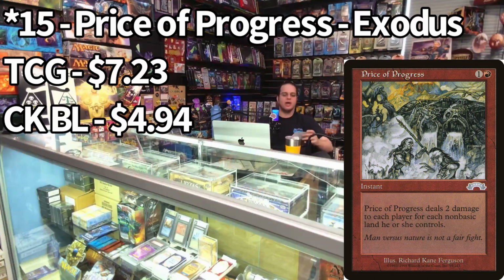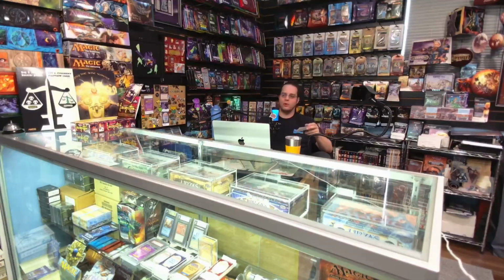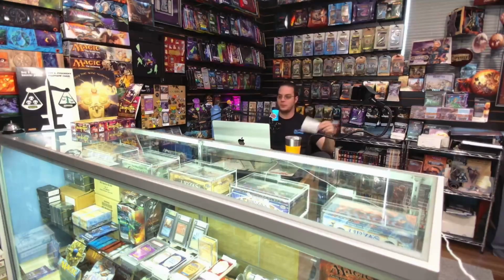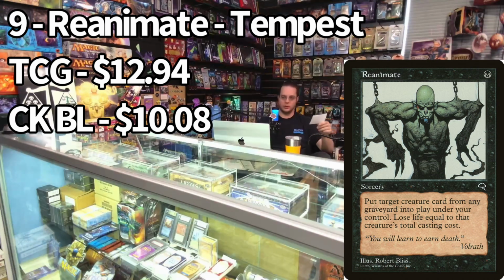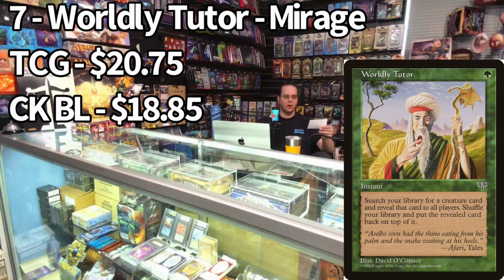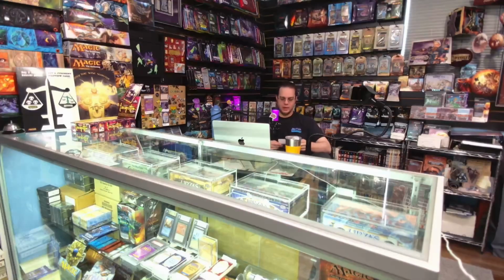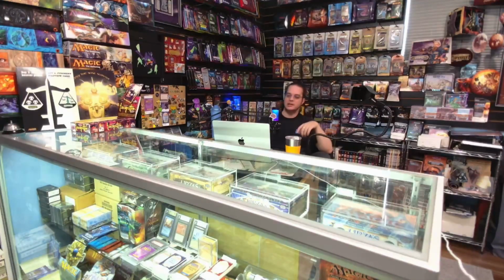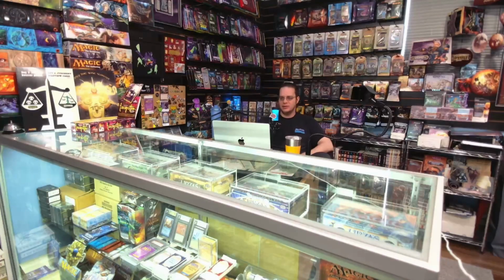#1 is HOW MUCH???! - Top 15 Most Valuable Golden Age Uncommons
When you click on links to various merchants on this site and make a purchase, this can result in this site earning a commission.

Dual Brain MTG
494 Bridgeport Ave Unit 101
Shelton, CT
06484